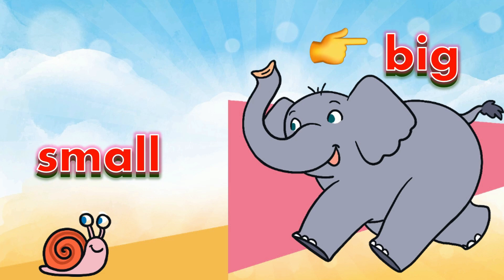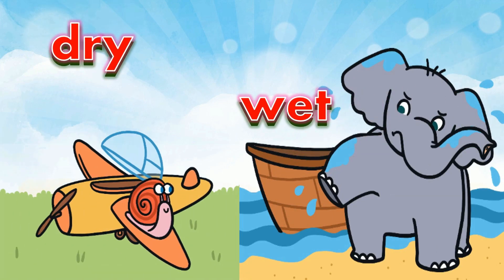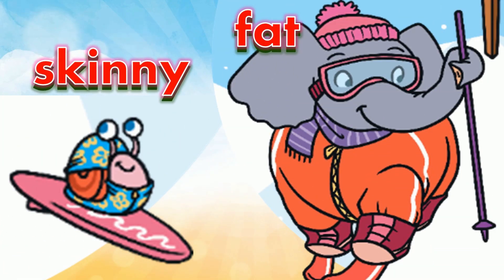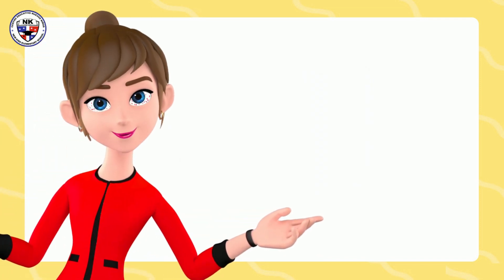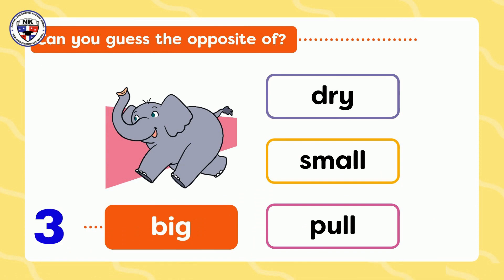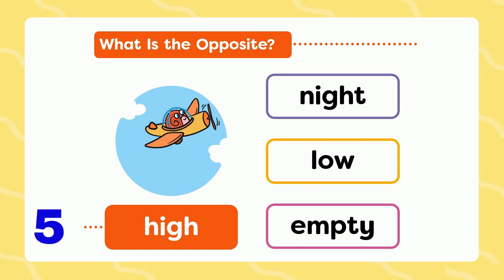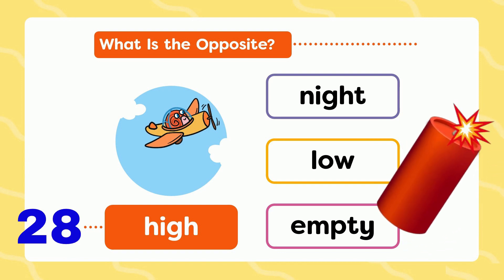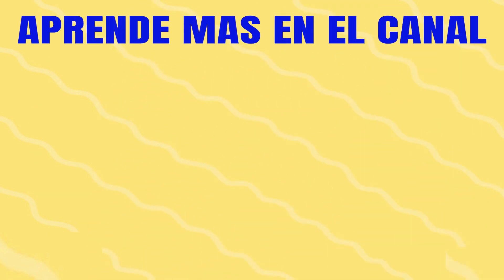THE OPPOSITES in english ACTIVITY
Our video THE OPPOSITES in english ACTIVITY
Welcome to this English Class!
We are going to learn about the opposites!
Pay attention and repeat as much as posible, because at the end, we will play a guessing game!.

Are you ready? Listen and repeat the opposites.

Big -small
Short-tall
day-night
Full-empty
right-left
Push-pull
Wet-dry
up-down
empty-full
left-right
High-low
night-day
dry-wet
fat-skinny
ugly-beautiful
intelligent-stupid

Now is game time!. choose the right option
What Is the Opposite of small?
What Is the Opposite of short?
Now you have to guess, before the time ends!. Are you ready?
What Is the Opposite of tall?
What is the Opposite of full?
Do you know the opposite of Right?
Can you guess the opposite of Big?
What is the opposite of push?
Can you Guess the opposite  of smile?
What Is the Opposite of wet?
Do you know the opposite of Up?
What Is the Opposite of empty?
Can you identify the opposite of left?
What Is the Opposite of high?
What Is the Opposite of Night?
Could you identify the opposite of Dry?
What Is the Opposite of Down?

Thanks for learning with us. We are New Kids School!